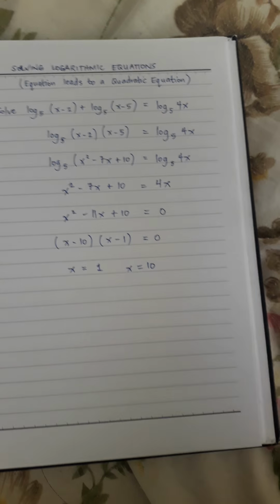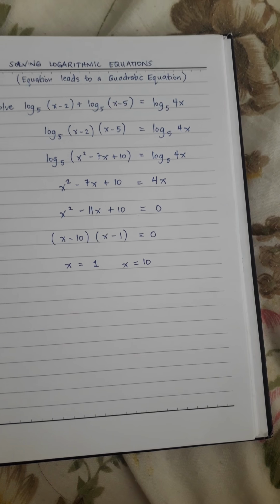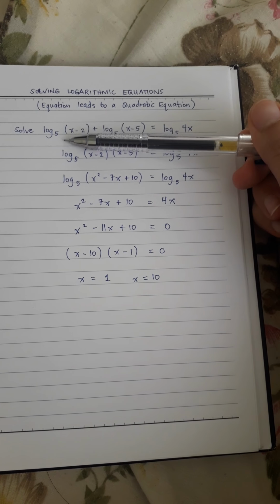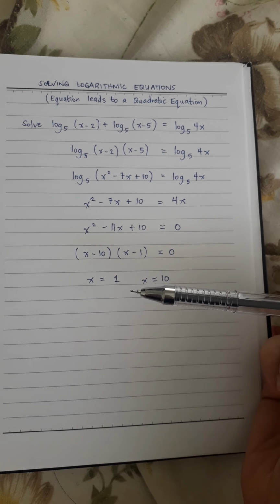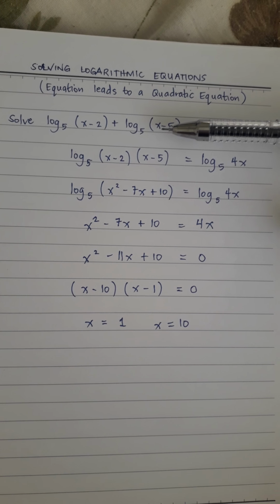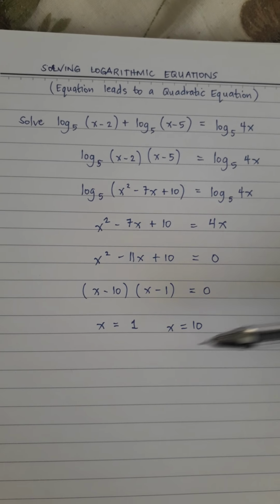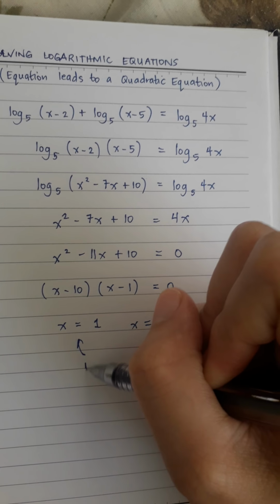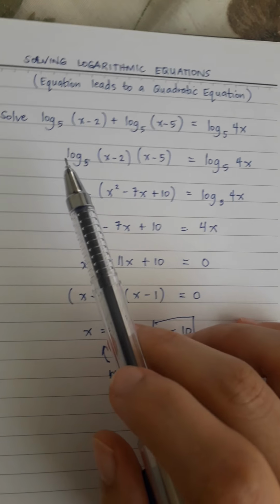Video Tutorial 3 Day 2